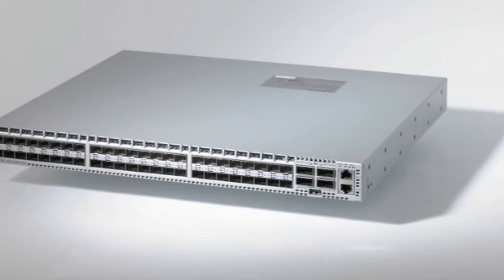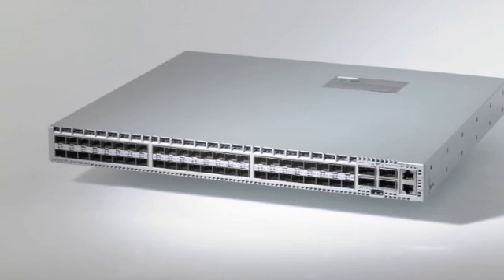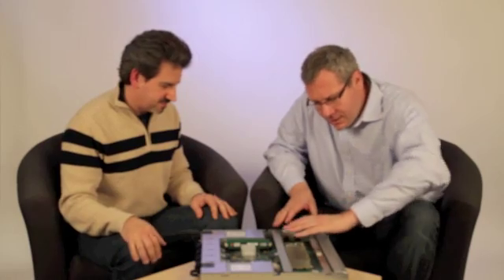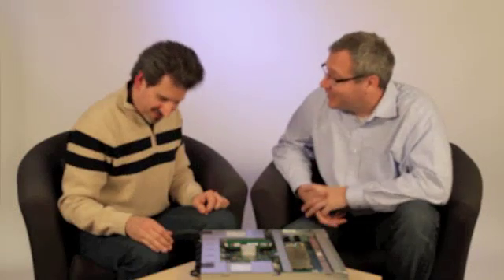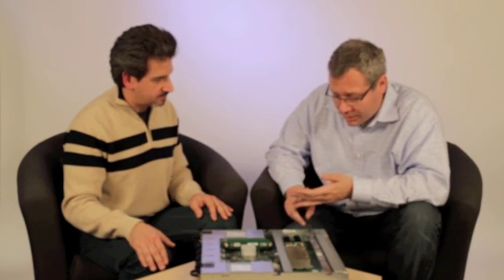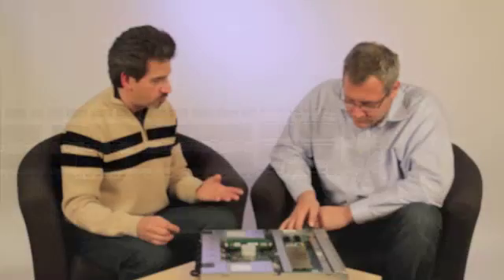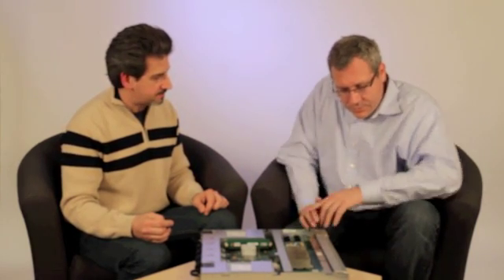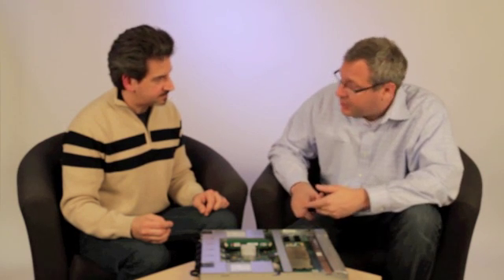Arista 7050 Overview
A brief overview of the Arista 7050